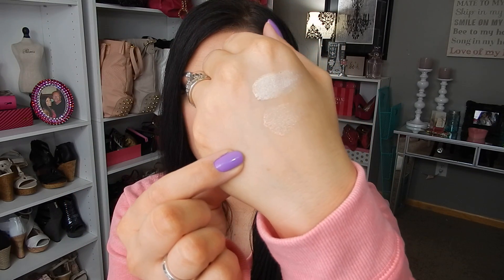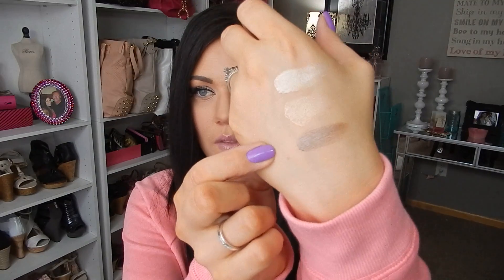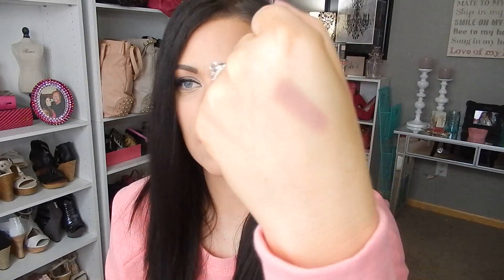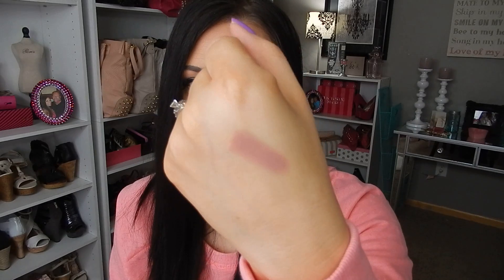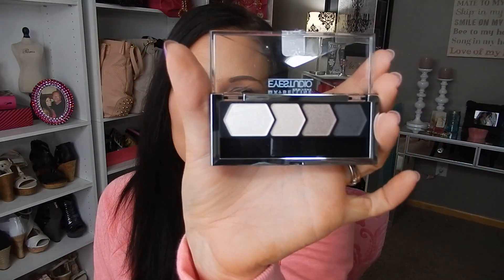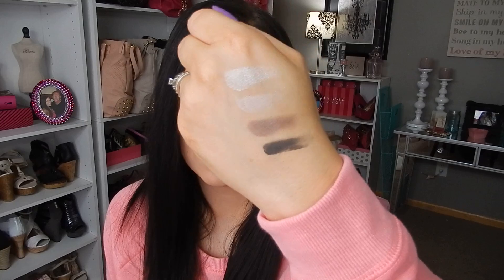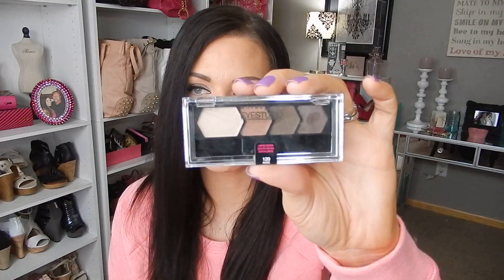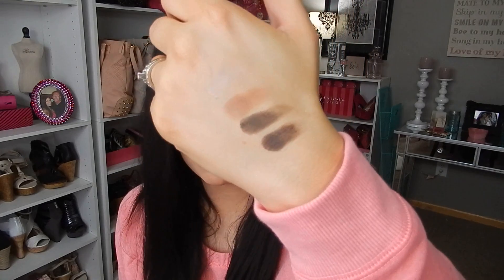Maybelline Nude collection Limited edition